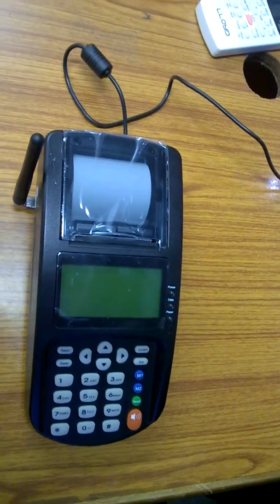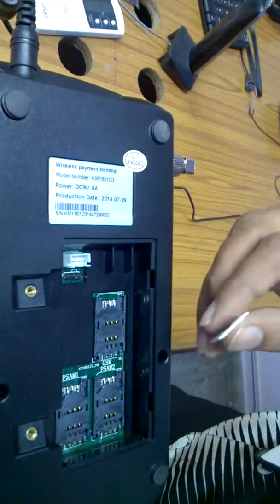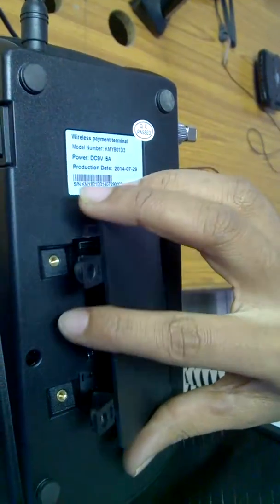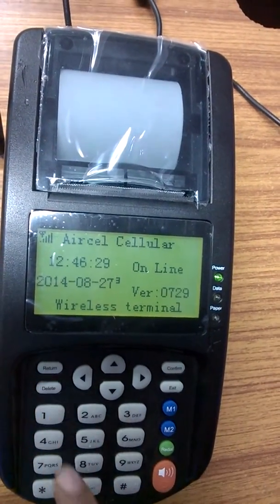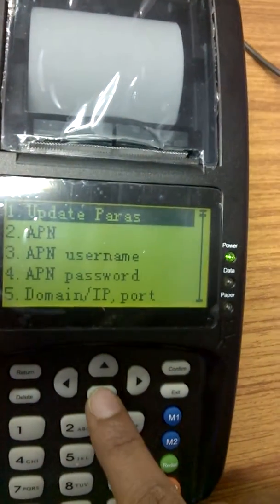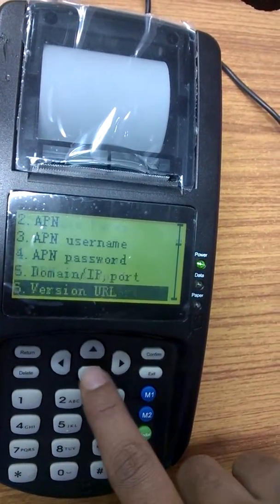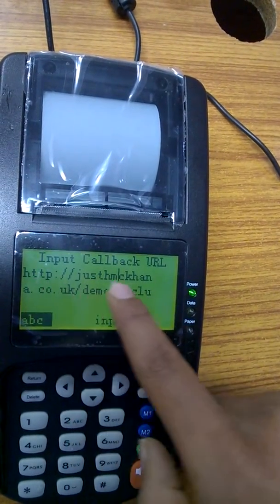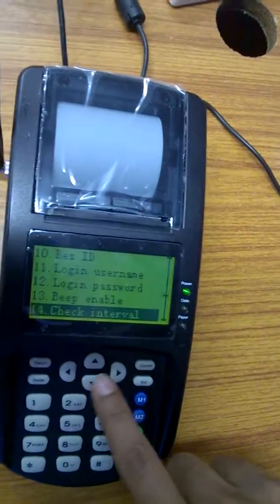GPRS Printer - Printer Settings Configuration